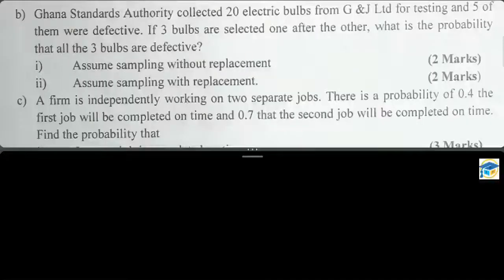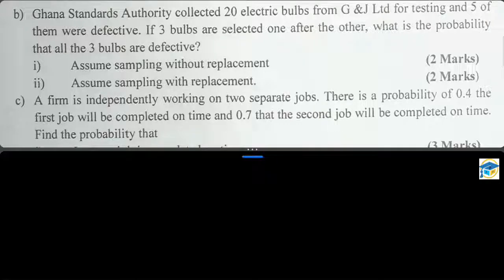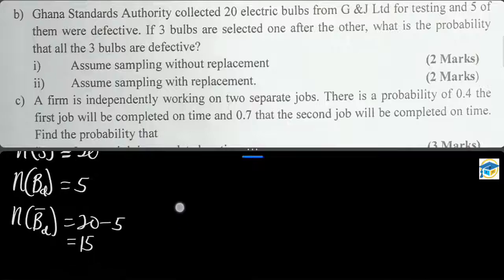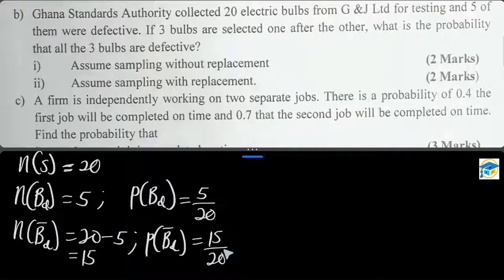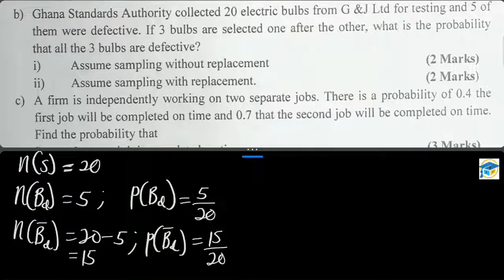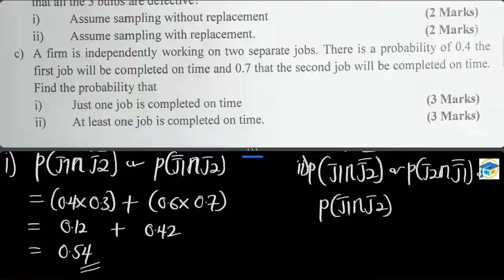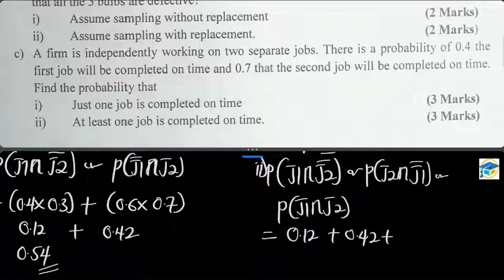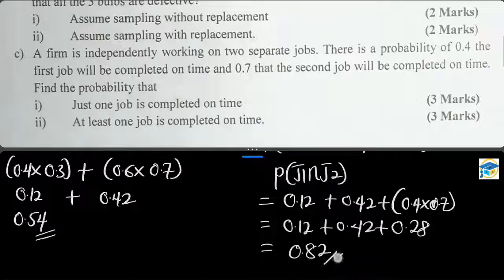BEST QUESTION VIDEO ON REPLACEMENT, WITHOUT REPLACEMENT AND INDEPENDENT PROBABILITY OF EVENTS